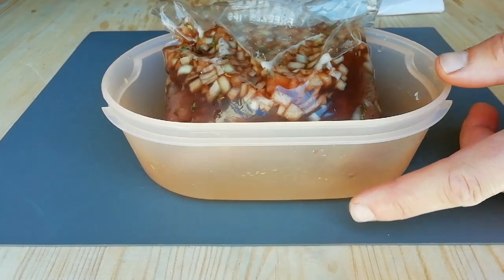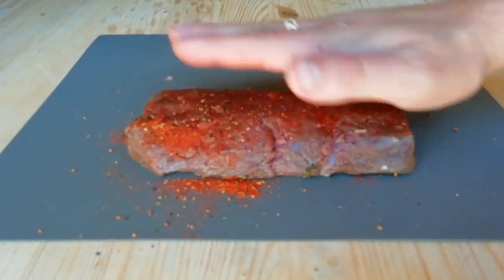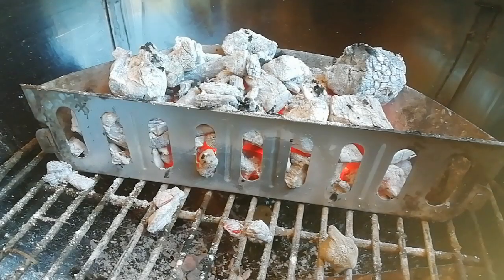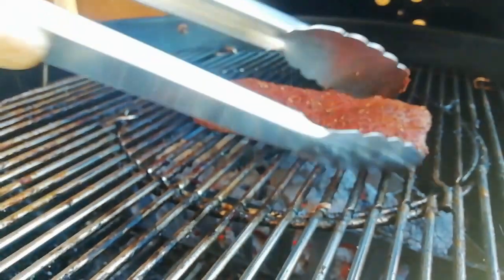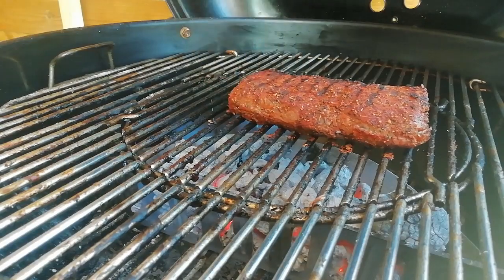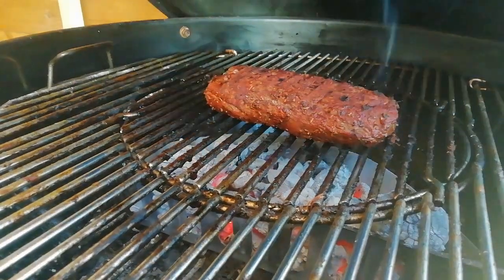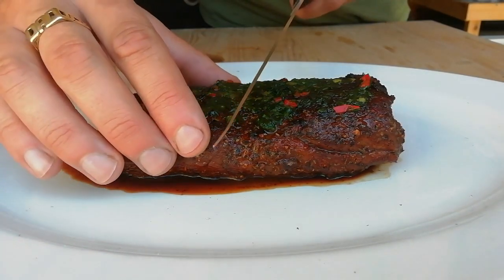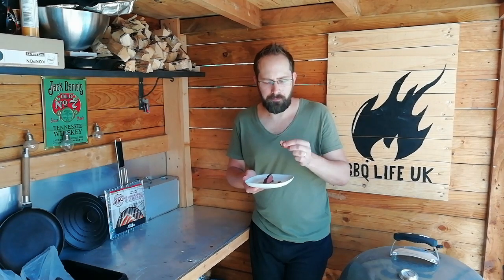THE BEST VENISON YOU WILL EVER EAT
On this episode of bbq life uk, we are cooking: venison fillet

Ingredients:
Venison fillet

Marinade
1cup dark fruit cider
1/2 cup Worcestershire sauce
1 small onion chopped
1 garlic clove chopped

Rub
Steak seasoning

Wild garlic and chilli butter